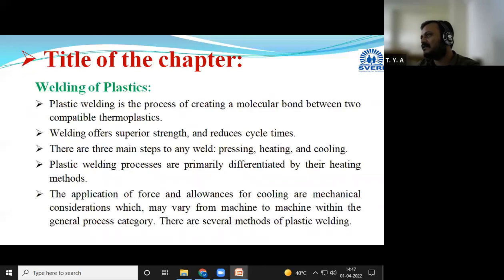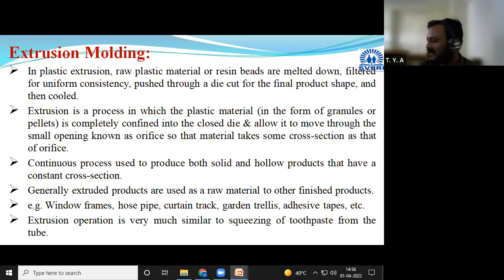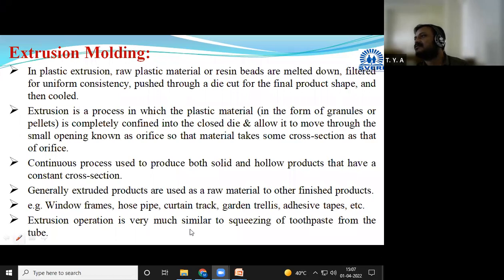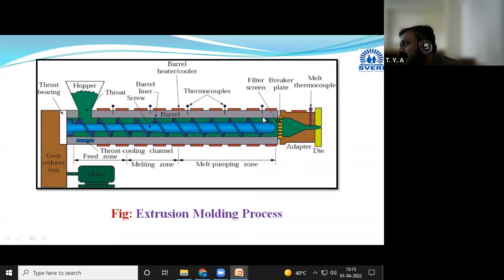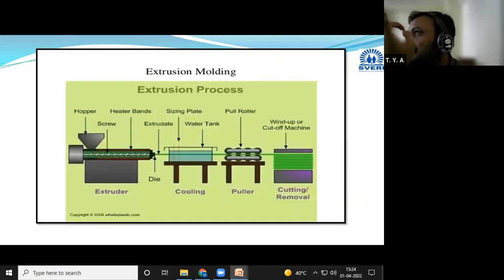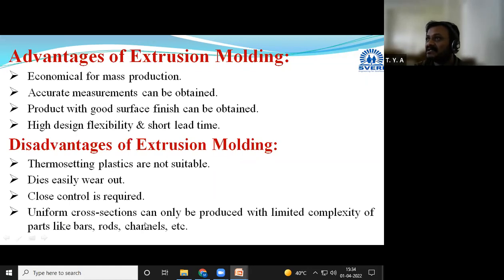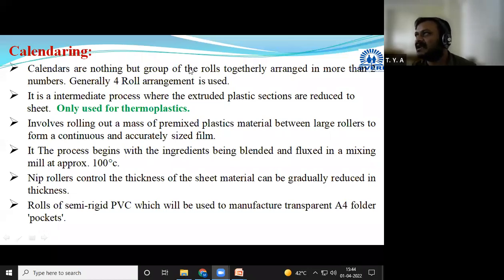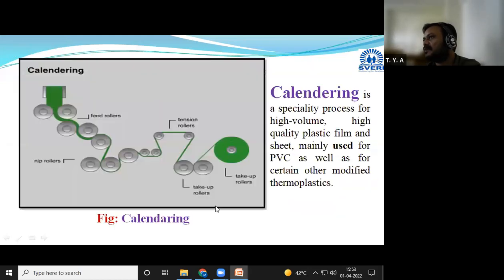Lecture No 11 Extrusion Molding Process and Calendaring